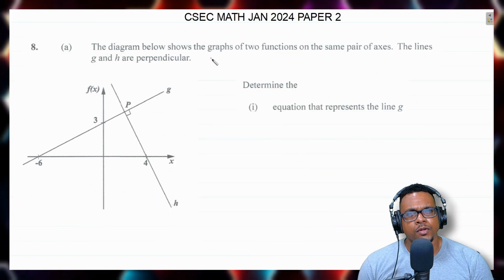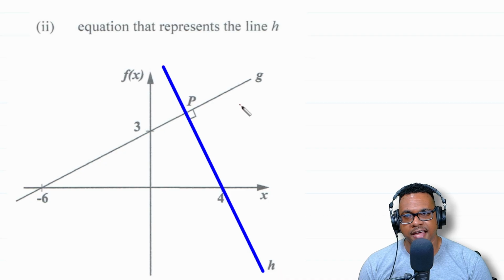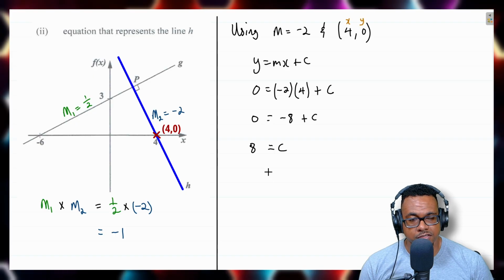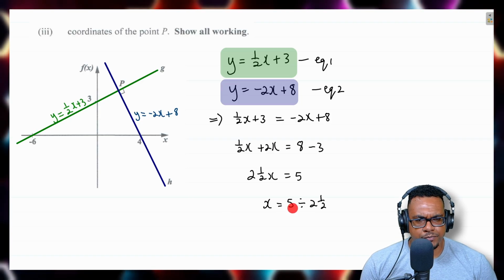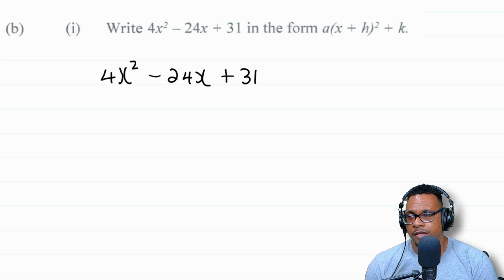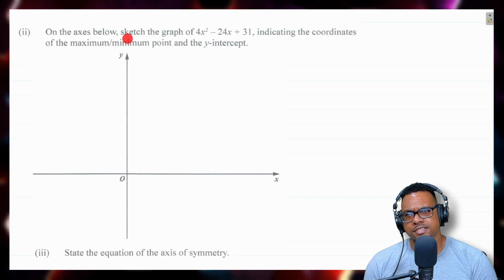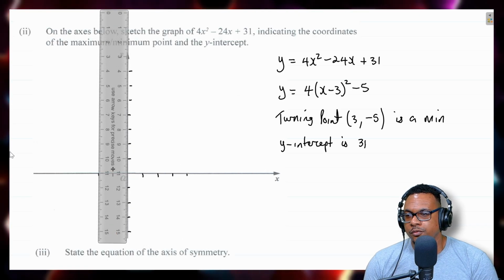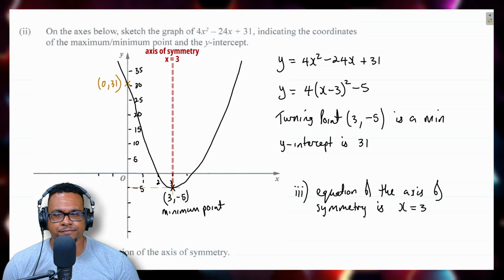Jan 2024 Question 8 CSEC Math Paper 2